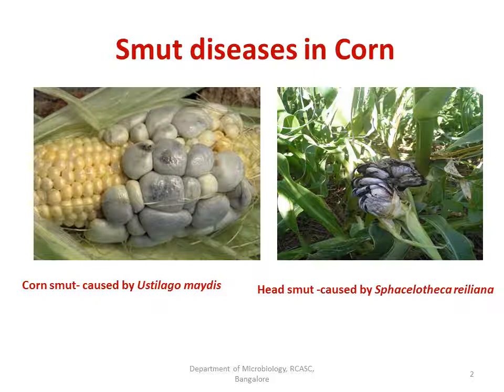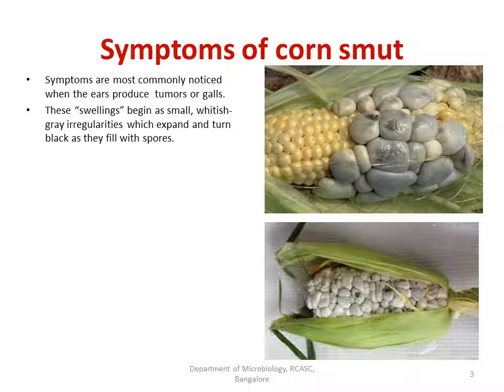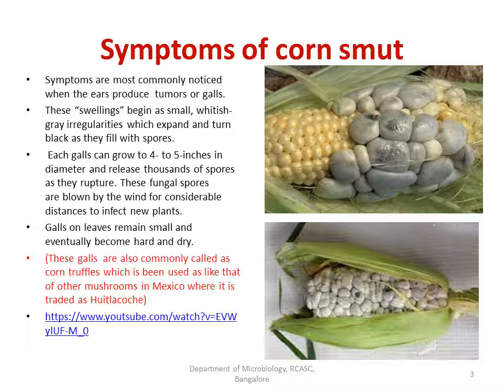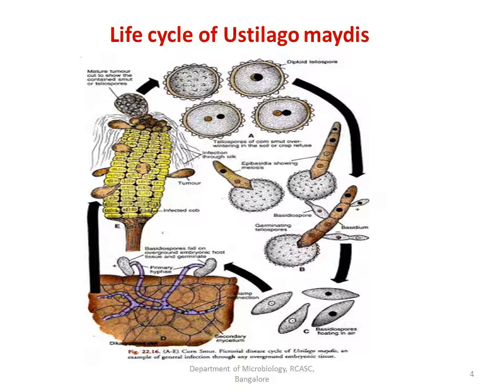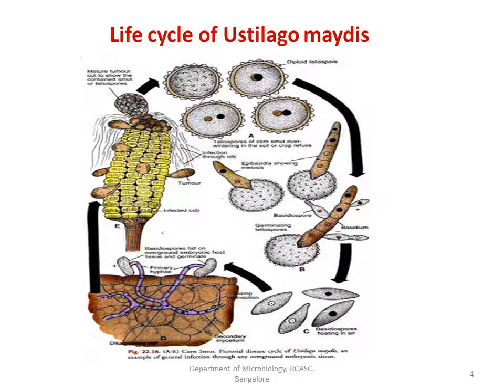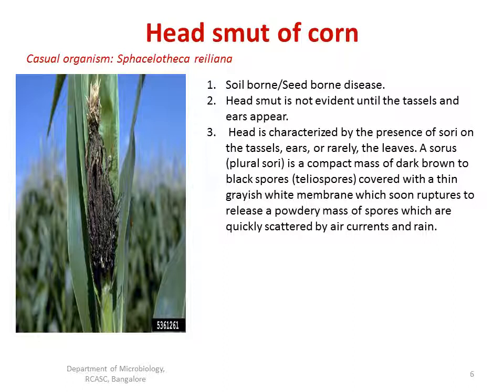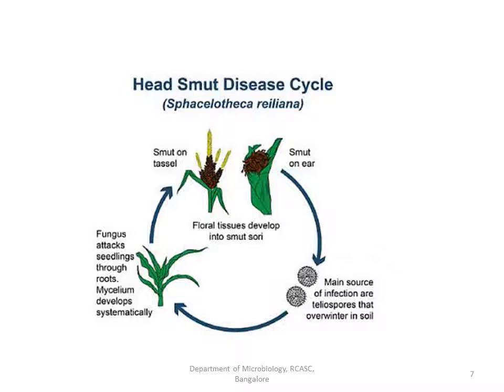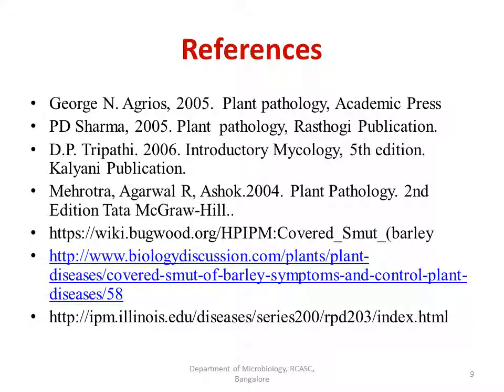smut disease corn smut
Smut diseases in corn